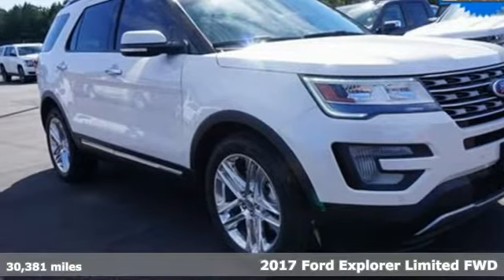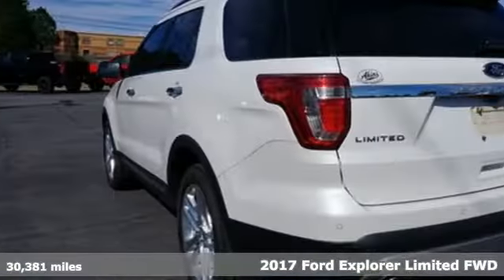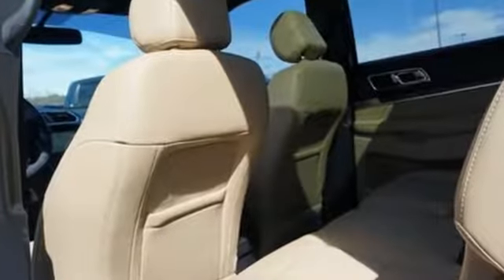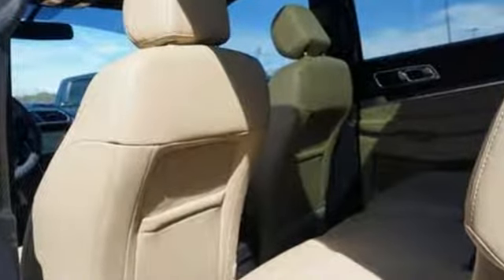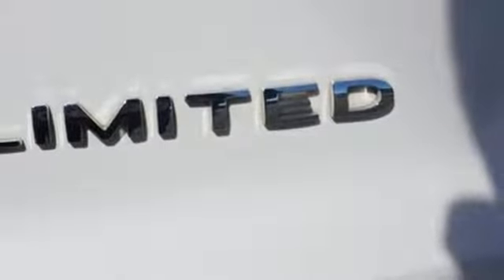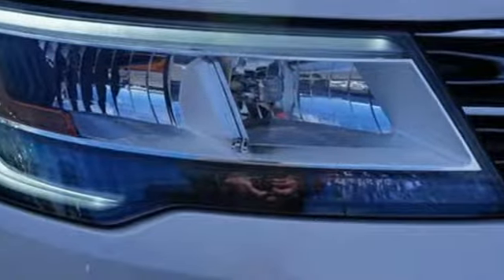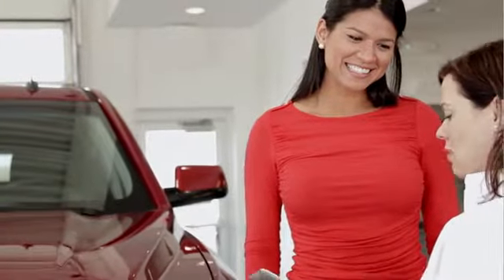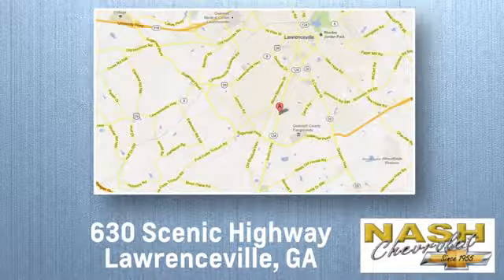Used 2017 Ford Explorer Lawrenceville GA Snellville, GA 50277XA.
Year: 2017
Make: Ford
Model: Explorer
Trim: Limited
Engine: 3.5L 6-Cylinder SMPI Turbocharged DOHC
Transmission: 6-Speed Automatic with Select-Shift
Color: White
Interior: Medium Soft Ceramic
Mileage: 30381
Stock #: 50277XA.
VIN: 1FM5K7F88HGC29269
White 2017 Ford Explorer Limited FWD 6-Speed Automatic with Select-Shift 3.5L 6-Cylinder SMPI Turbocharged DOHC *ONE OWNER*, *CLEAN CARFAX*, *NON-SMOKER*, *NAVIGATION/NAV/GPS*, *USB/BLUETOOTH/HANDSFREE*, *SUNROOF/MOONROOF*, *LEATHER*, *FRESH TRADE (Excuse the mess!).brbrNash Chevy is proud to present another quality pre-owned vehicle, just like the thousands of others we've put and kept on the road since 1955... Recent Arrival! Odometer is 5721 miles below market average!brbrAwards:br * 2017 KBB.com 10 Most Awarded Brands * 2017 KBB.com Brand Image AwardsbrThe vehicles we have online are just a small representation of what we have available. Nash Chevy makes no representation regarding the completeness, accuracy, or timeliness of any information posted on this listing or that such information will be error-free. Call our dealership at the number listed on this ad for a full description of our inventory.brbrReviews:brbr * Plenty of high-tech features that are easy to use; cargo space is generous behind the third row; turbocharged V6 engine delivers plentiful power; cabin is quiet and comfortable on the highway. Source: Edmunds

Address:
630 Scenic Hwy